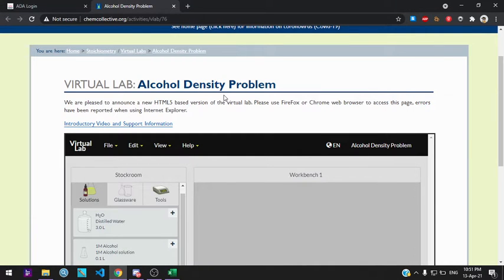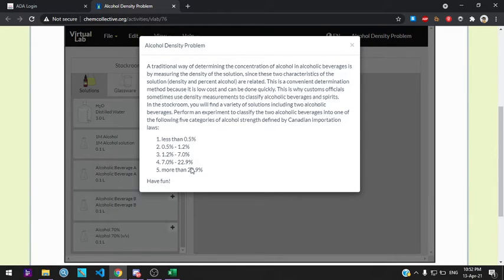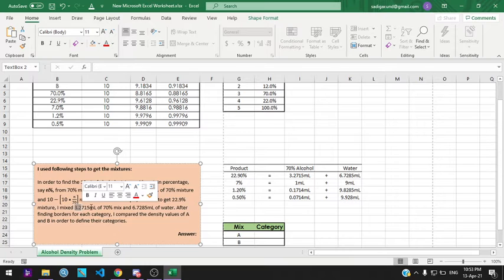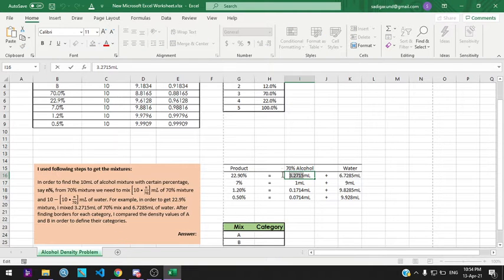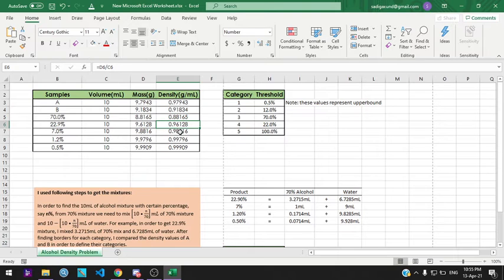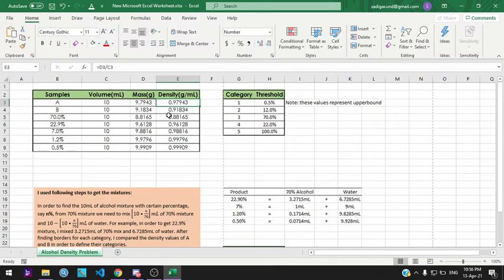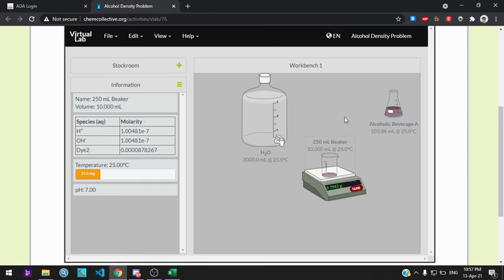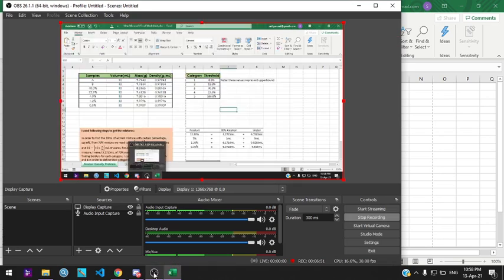VIRTUAL LAB: Alcohol Density Problem (CHEM-1201L - 20170)